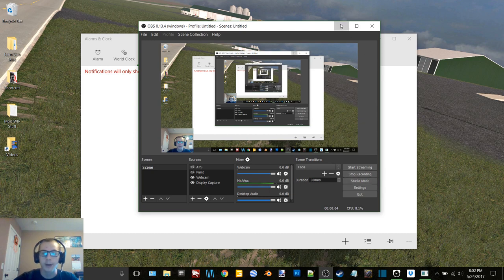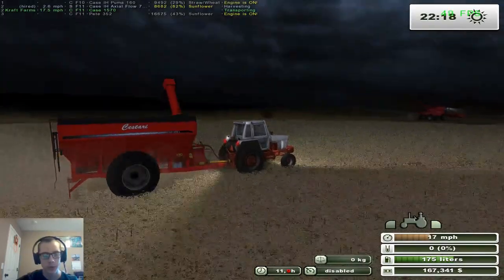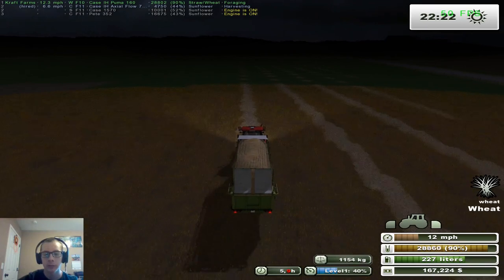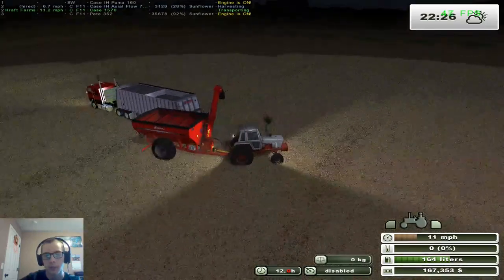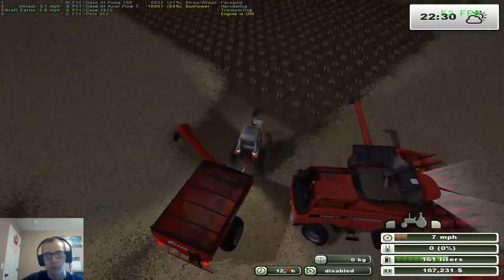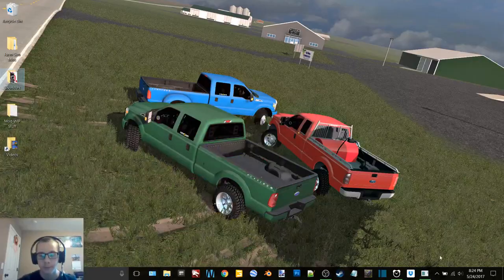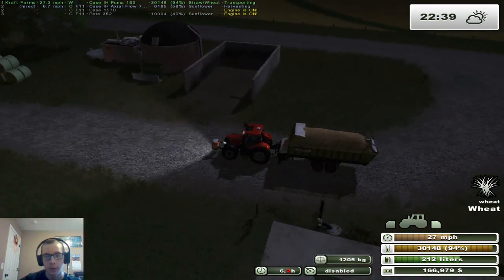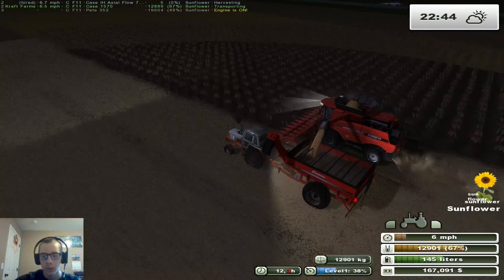FS13 Throwback on MAFM V2 Ep 30-More Sunflower Work